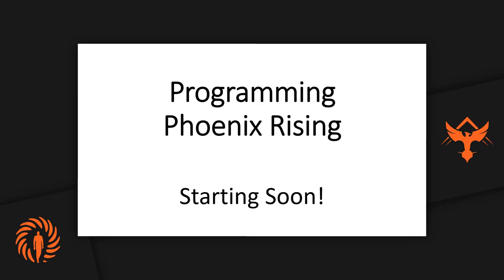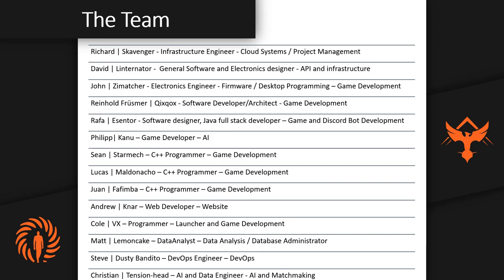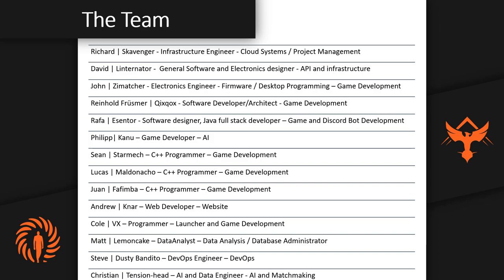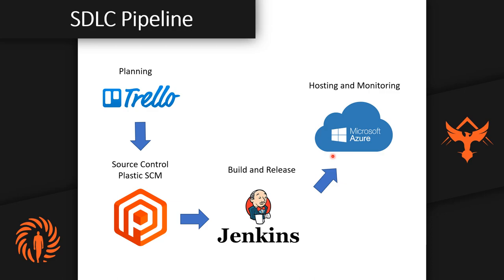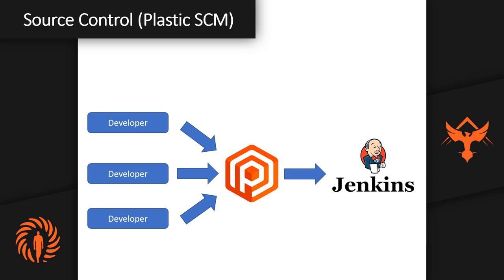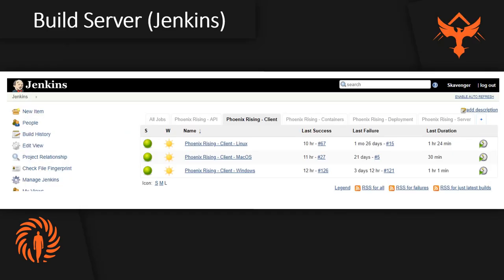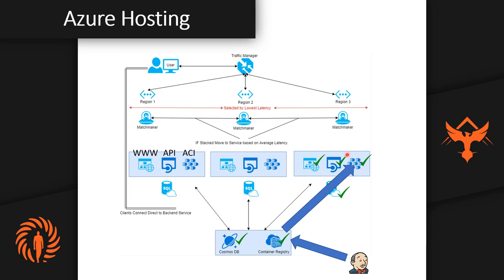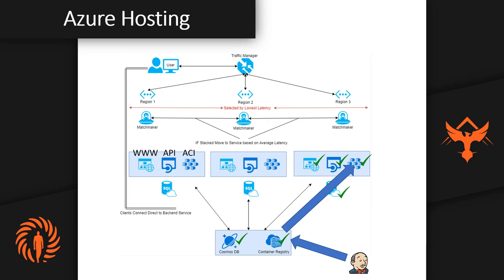Programming Presentation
Programming Presentation explaining our development process and back-end systems.